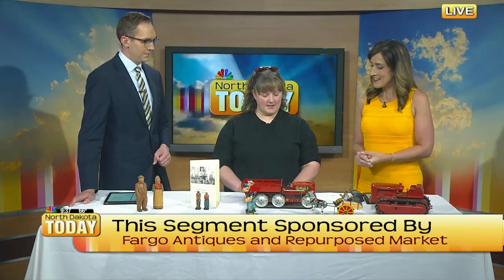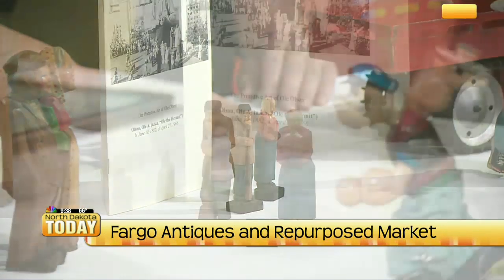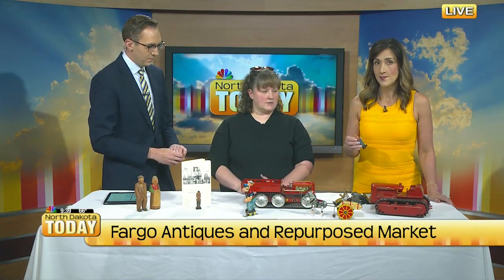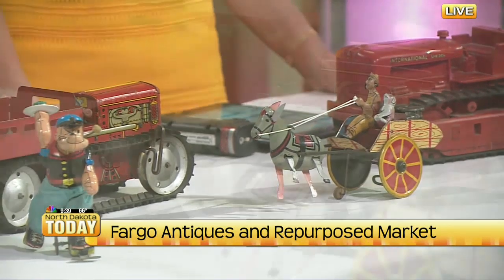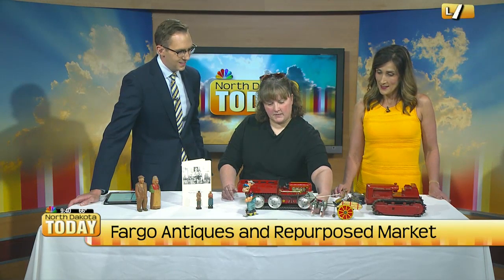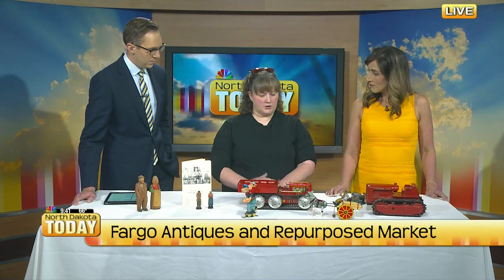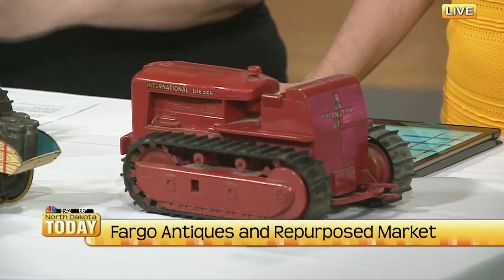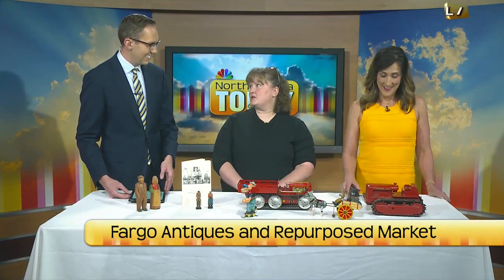NDT Fargo Antiques and Repurposed Market